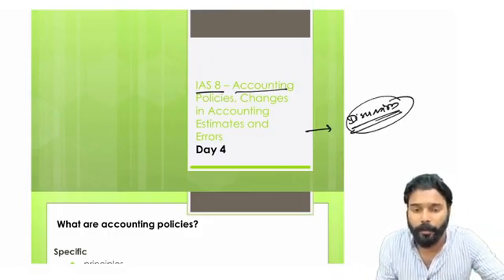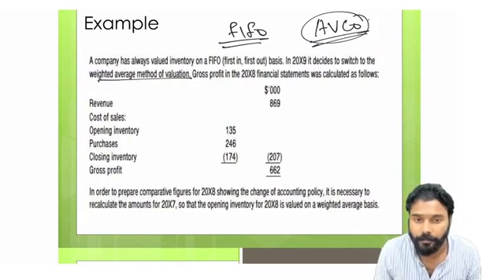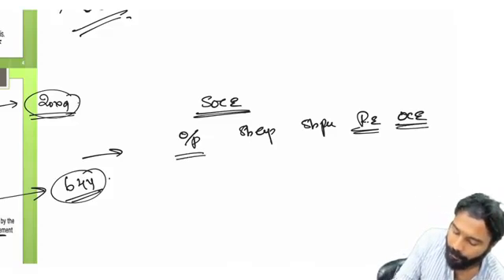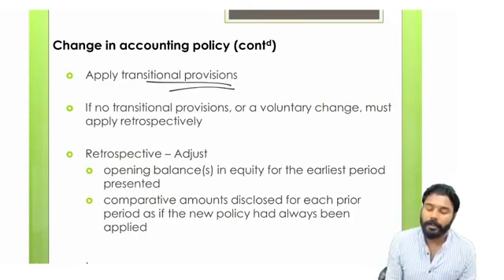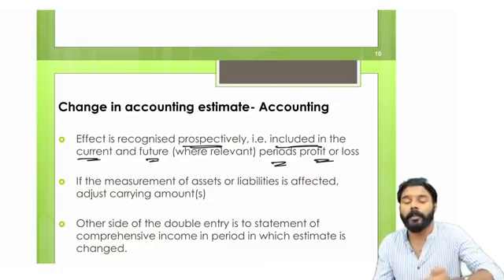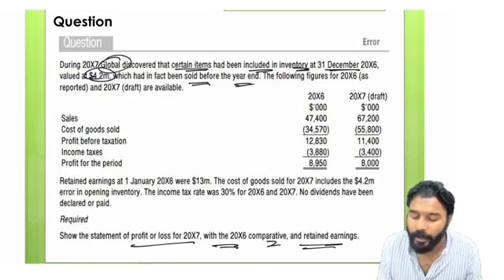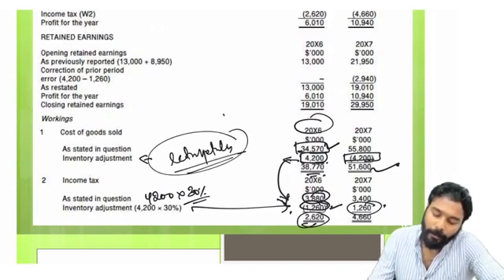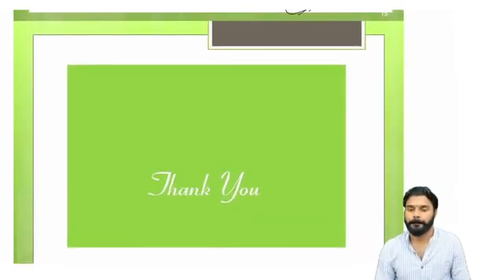IAS 8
Change in accounting policies,estimates and errors.